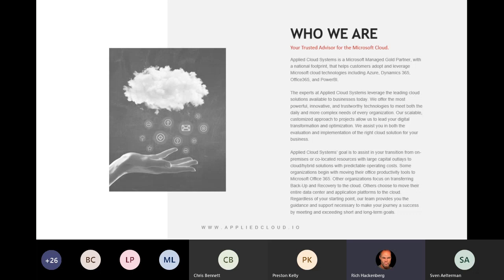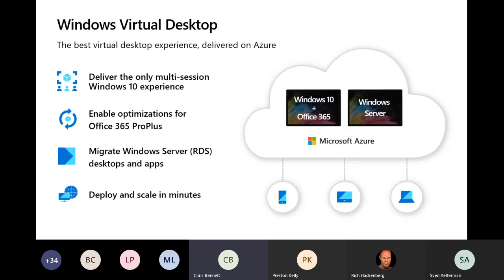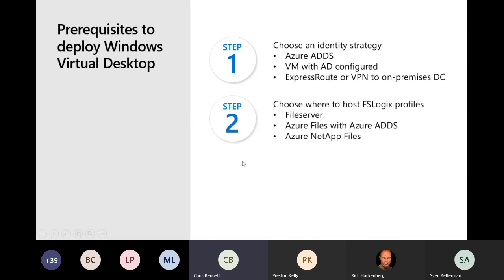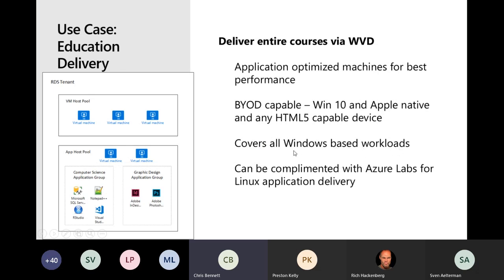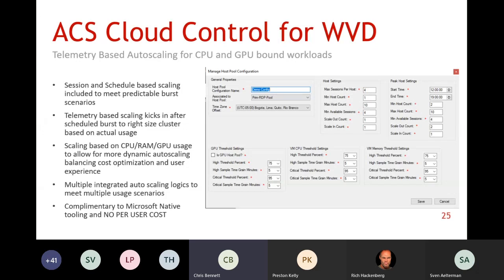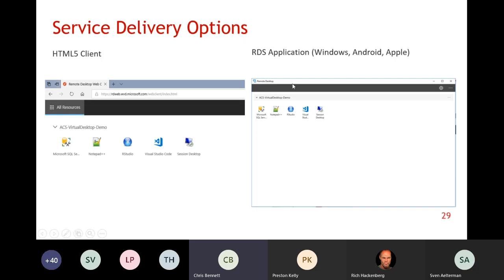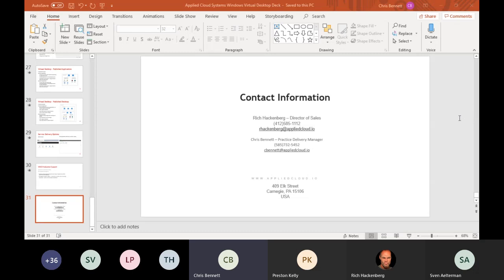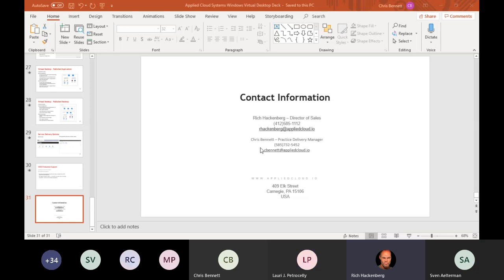WVD (Windows Virtual Desktop) for Education presented by Applied Cloud Systems and Microsoft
This Webinar by ACS Practice Delivery Manager, Christopher Bennett, examines WVD in the educational space.  Explore our approach to simplifying App and Desktop Delivery.